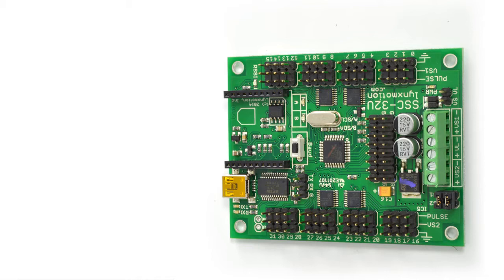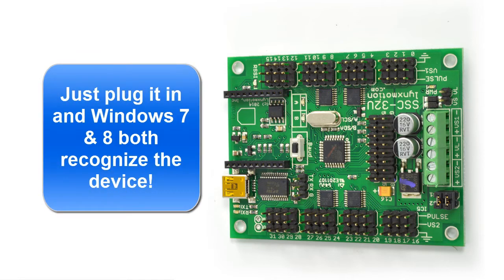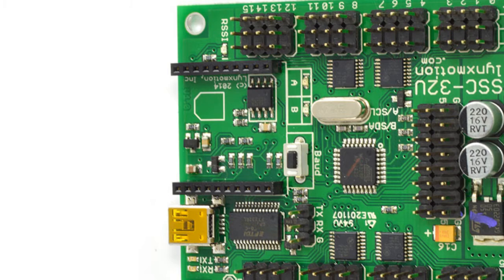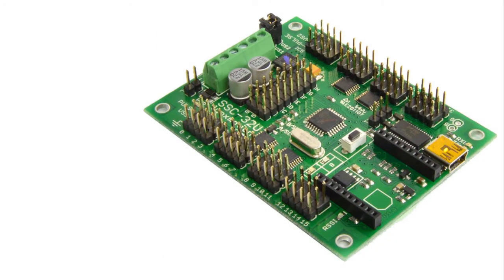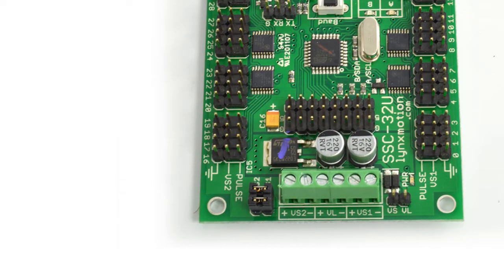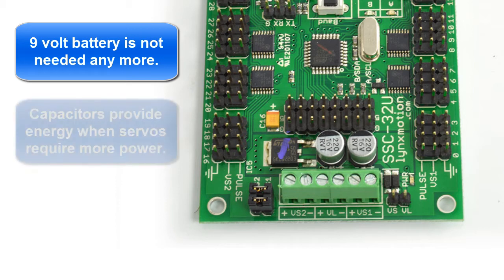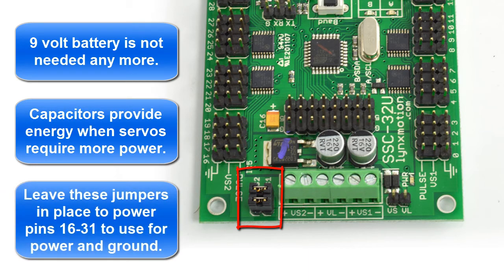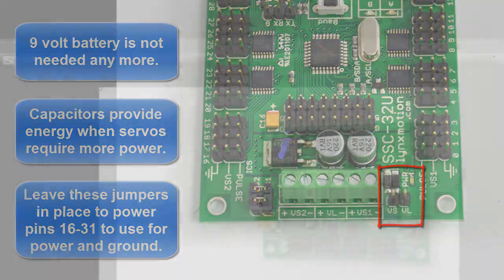SSC-32 USB Basics V2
A brief overview of the new Lynxmotion Serial Servo Controller that discusses how it works, what its advantages are and how to wire it to an AL5-D Lynxmotion Robotic arm.